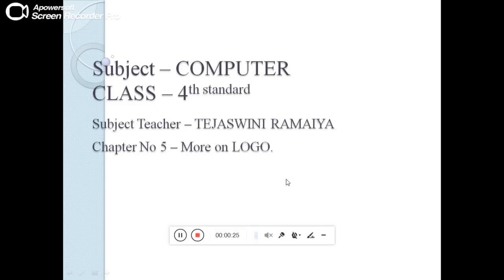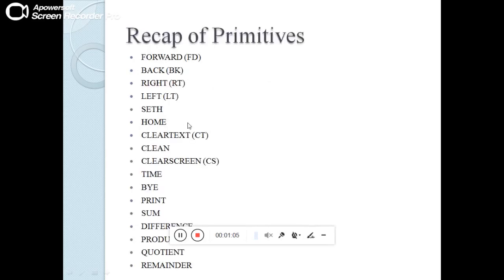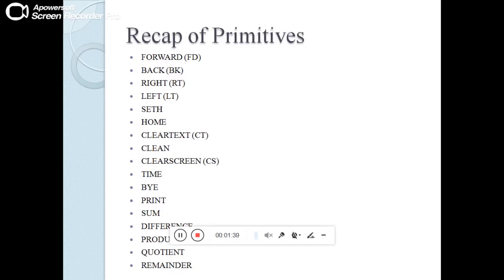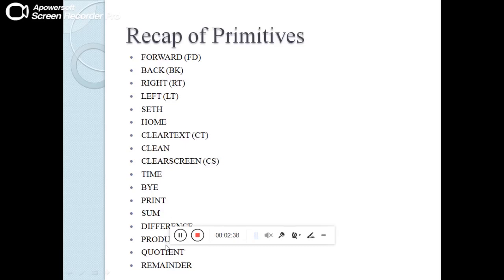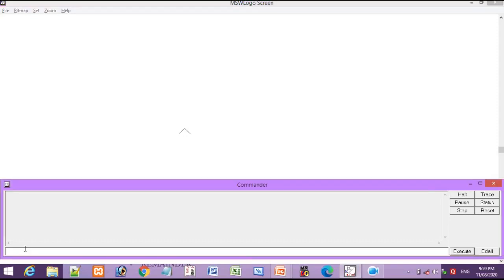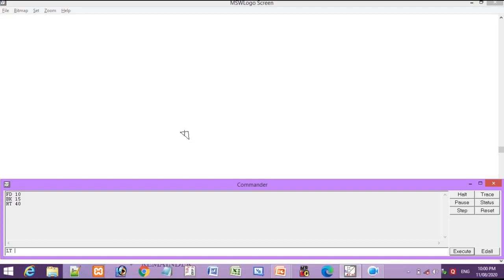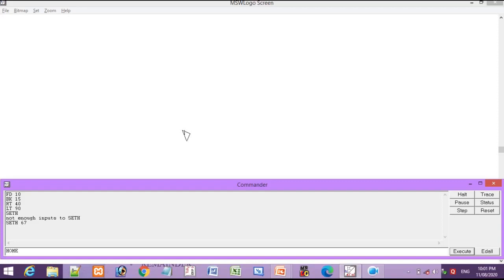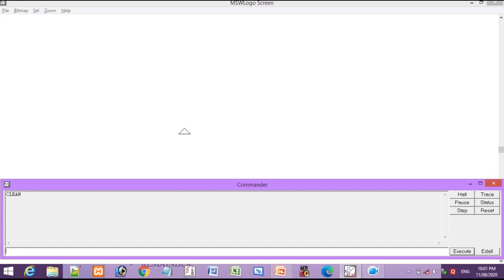Cbse Class 4th Subject Computer Chapter No 5 More on Logo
Recap of Primitive